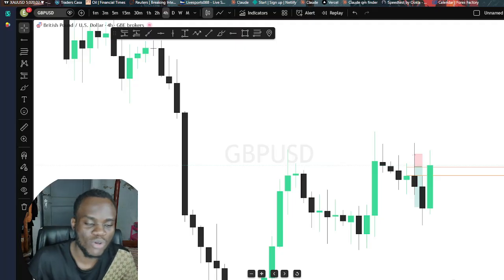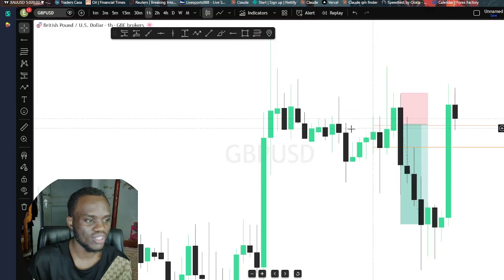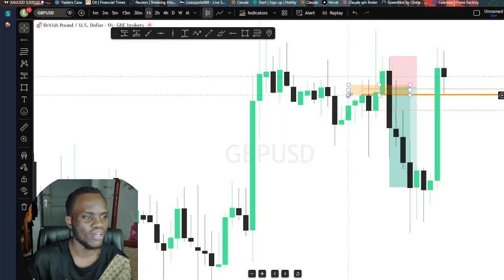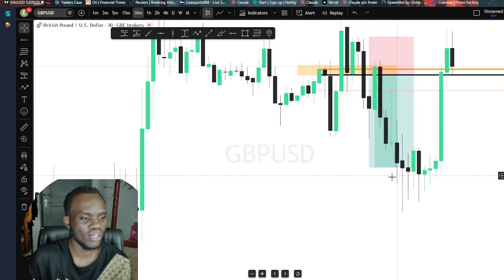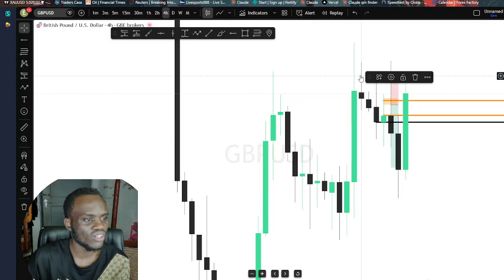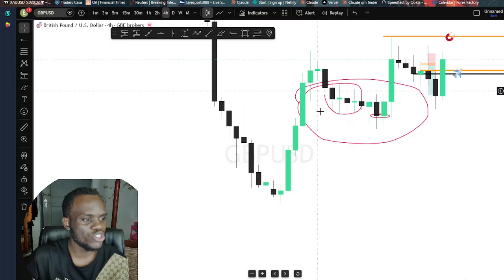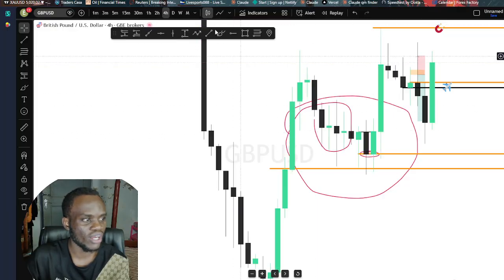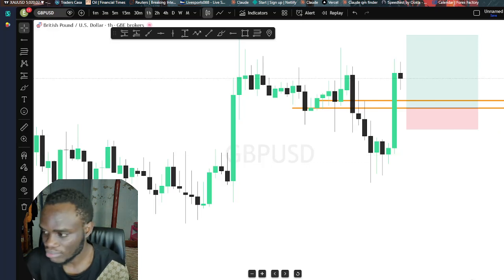HOW TO TRADE GOLD THE CORRECT WAY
In this video, we are diving deep into a full trade breakdown and market analysis for XAUUSD GBPUSD AND GBPJPY. I walk you through the exact step-by-step process of how this setup was identified, executed, and managed using a institutional, mechanical approach.

If you want to sharpen your chart eyes and understand the "why" behind the move, this breakdown is for you.
🧠 Strategy & Core Concepts Used

To find and execute these high-probability setups, the analysis relies on a strict, rules-based framework:

    Multi-Timeframe Analysis (MTFA): Mapping higher-timeframe order flow down to execution levels.

    Smart Money Concepts (SMC): Tracking institutional liquidity, market structure shifts, and premium vs. discount zones.

    Pure Price Action: Reading raw candlestick delivery without lagging indicators.

⏱️ Timestamps

    0:00 - Market Context & Higher Timeframe Bias

    0:00 - Refining the Setup (H4/H1/M30)

    0:00 - Execution & Risk Management

    0:00 - Key Takeaways & Lessons Learned